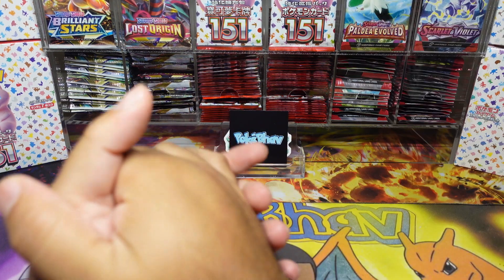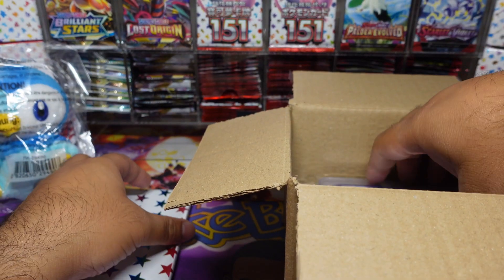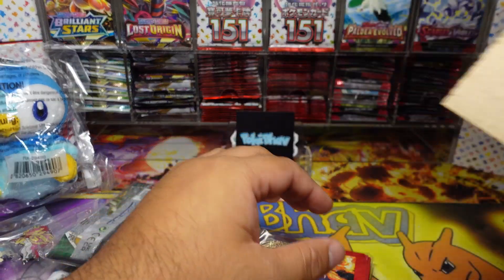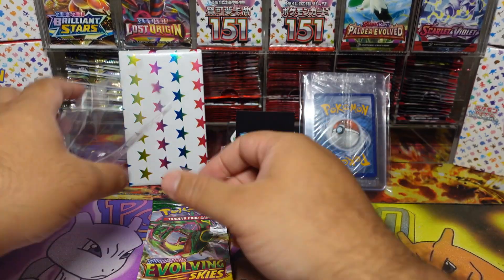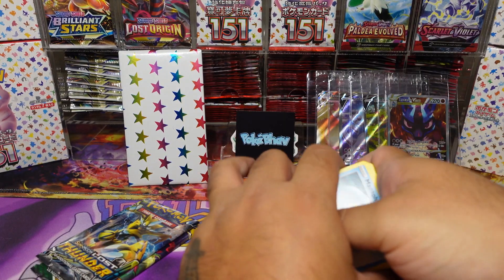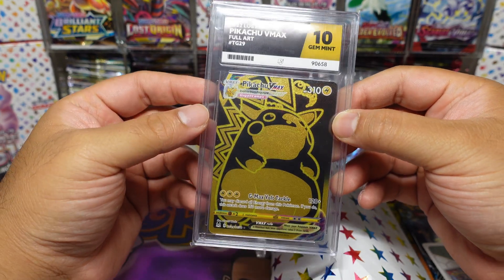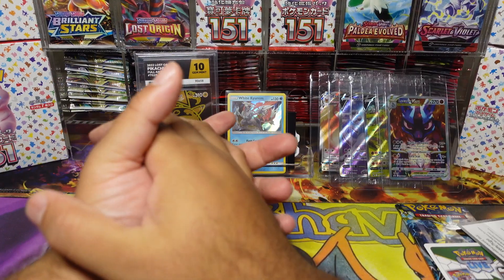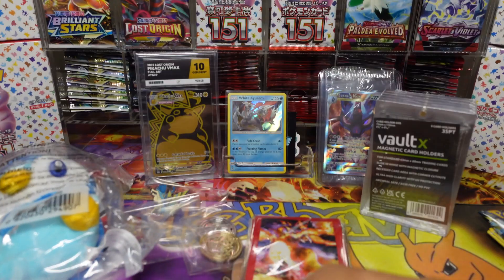Opening A Mystery Box From Eclipse Gaming LTD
Shout Out To @eclipse_gaming_ltd

Live on TikTok Every Day 9:30 PM